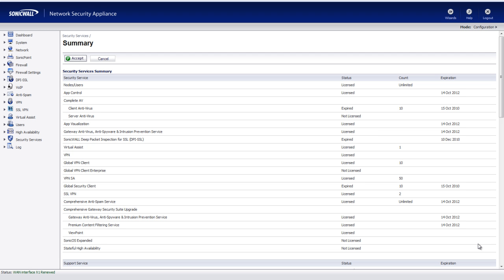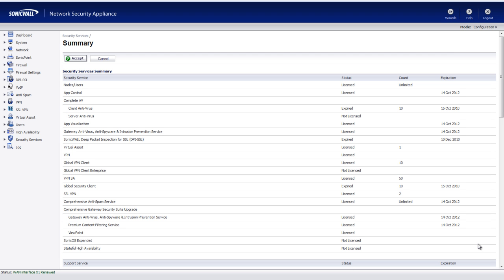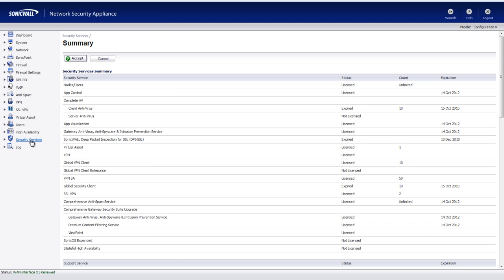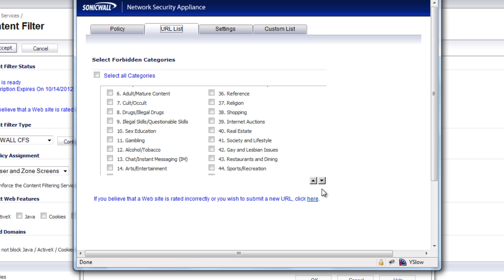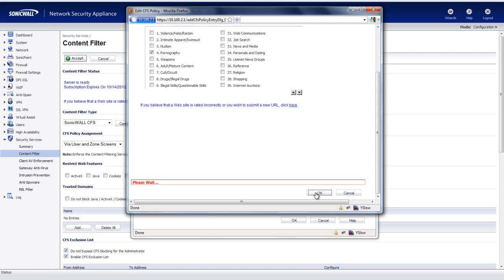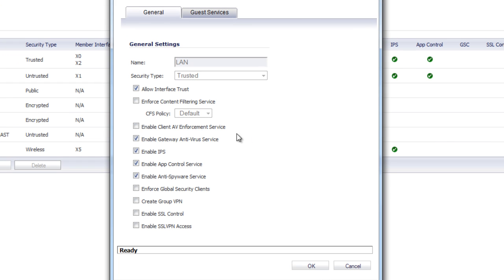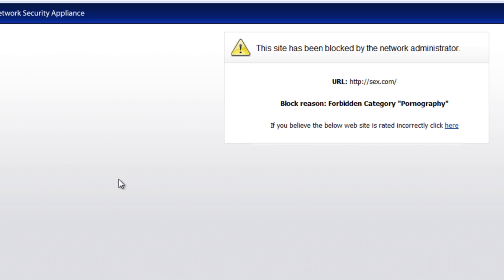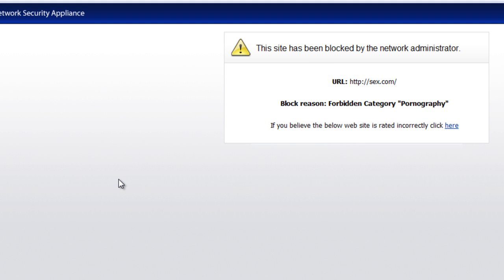How to Block Porn Websites with a SonicWALL in 2 Easy Steps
Employees wasting time watching the latest porn videos on the clock?  See how a SonicWALL firewall can solve this problem in 2 easy steps.